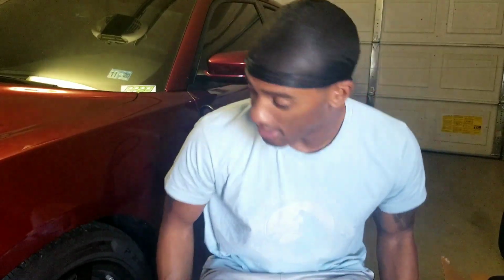Things I wish would've known before buying my Chargers!